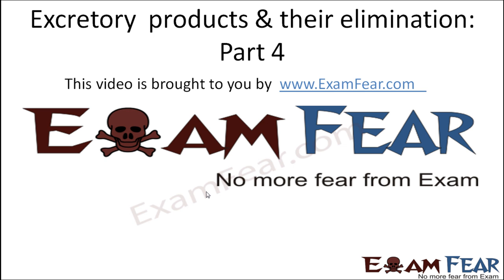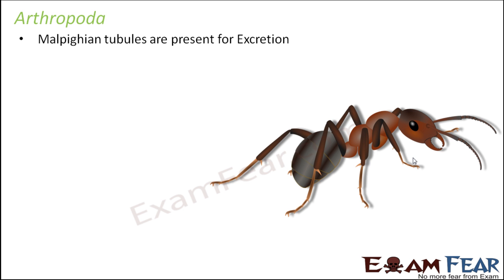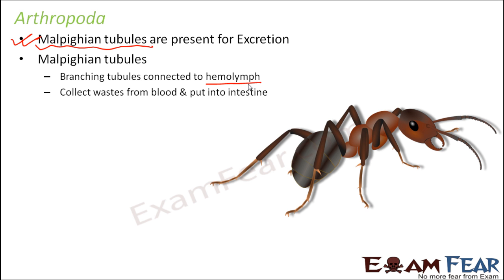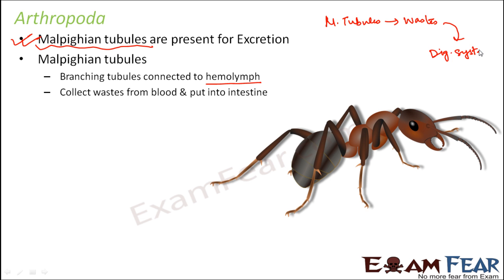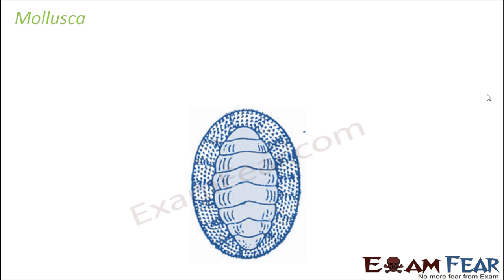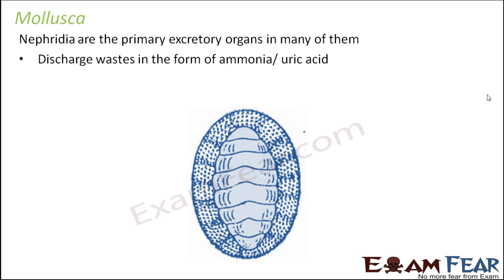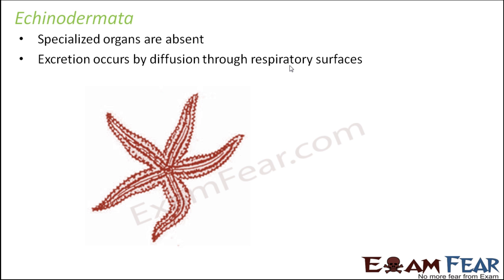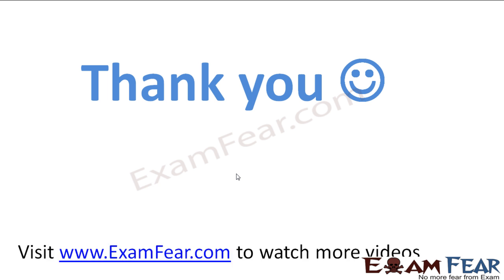Biology Excretory Products & Elimination part 4 (Arthropoda, Mollusca) CBSE class 11 XI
Biology Excretory Products & Elimination part 4 (Arthropoda, Mollusca, Echinodermata) CBSE class 11 XI